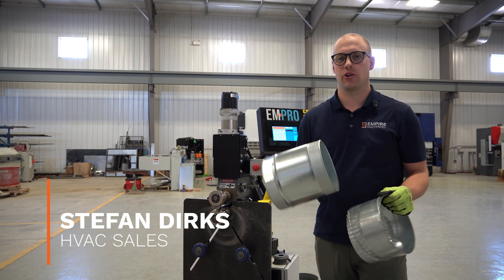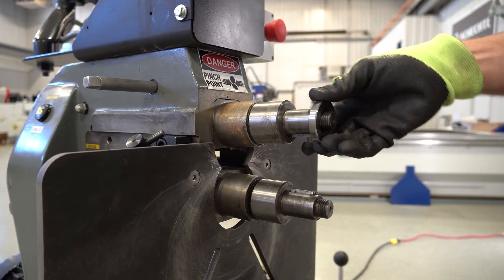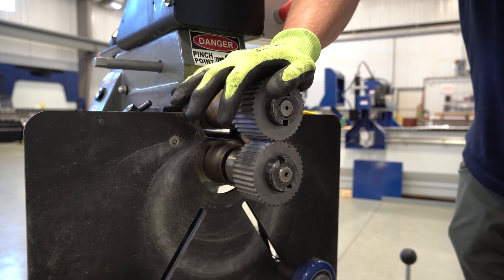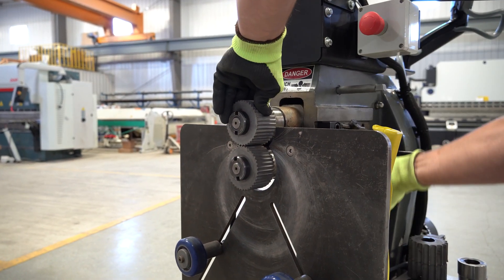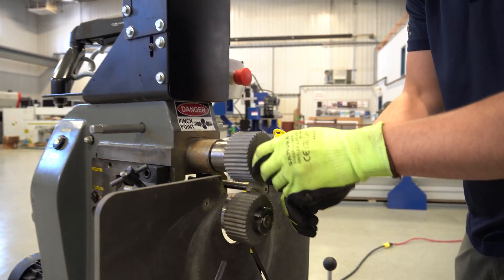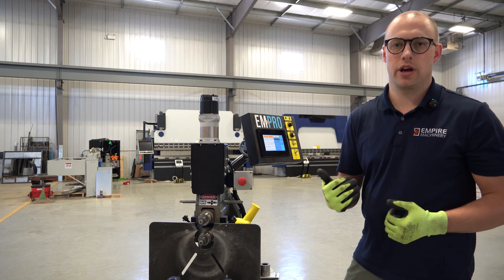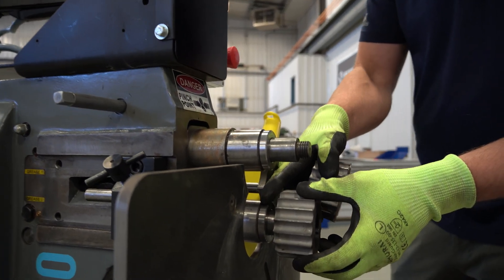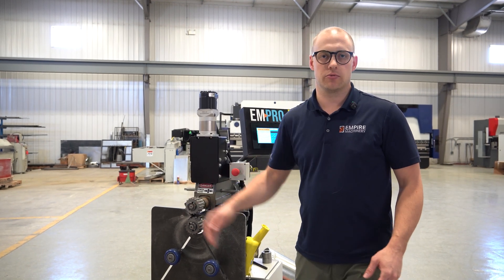Crimping on the EM-PRO EMT-7R Rotary Machine!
In this video, we demonstrate the process of installing crimp tooling on the EMT-7R Rotary Machine, a powerful tool designed for precision and efficiency in HVAC applications. Whether you're a seasoned pro or new to the world of sheet metal work, this step-by-step tutorial will guide you through the entire setup process to ensure your machine is ready to create perfect HVAC crimps in sheet metal.

Our EMT-7R Rotary Machine is engineered to handle heavy-duty crimping tasks with ease, and with the right tooling and practice, you can achieve flawless crimps every time. Watch as we show you the tools needed, the installation process, and tips for optimizing your workflow.

What’s Covered in This Video:
Overview of the EMT-7R Rotary Machine and its capabilities
Tools and accessories needed for HVAC crimping
Detailed installation instructions for crimp tooling
Tips and tricks for making clean, professional crimps in sheet metal

Whether you're working on ductwork, fittings, or other HVAC systems, the EMT-7R machine and the right crimp tooling will make your job easier and more efficient.

Products mentioned in this video!

CHAPTERS:
0:00  Intro
0:10  Light gauge crimping roll
3:29  Light gauge bead and crimping roll combo
5:11  Heavy gauge crimping roll
6:18  Contact Us!